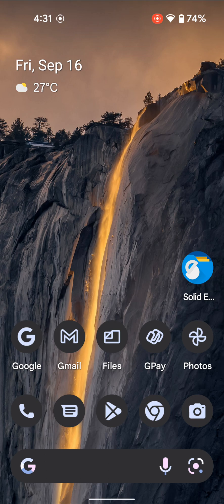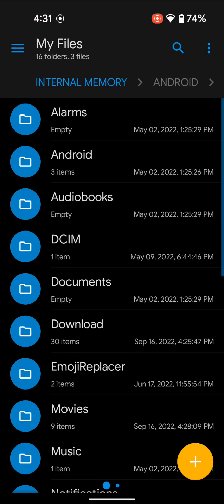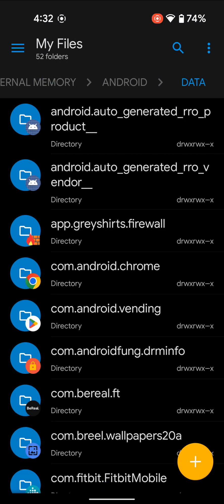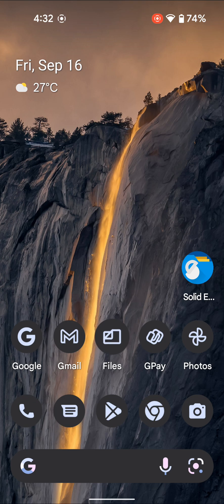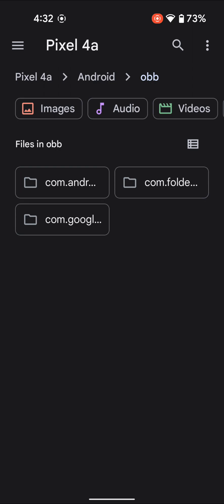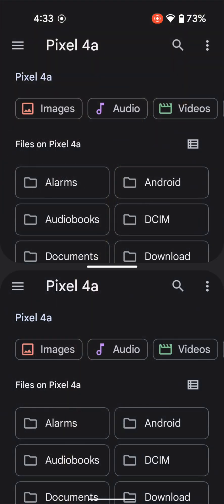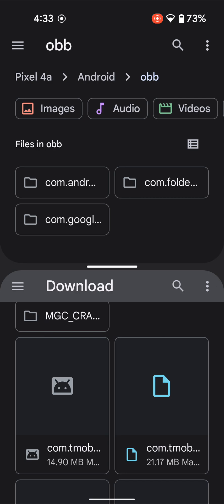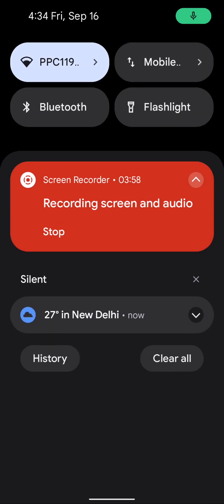How to Access Data and OBB folder in Android 13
Links:
Files App to access the hidden AOSP File Manager AND Detailed Written Tutorial

Description
With Android 13, you would no longer be able to access the data and obb folders on your device, at least not the 'native' way.
However, using a handy workaround, you could easily access both the data and obb folders on your Android 13. And this video will show you how to do just that.
We would be using the hidden AOSP File Manager app that is already installed on your device to get this job done.